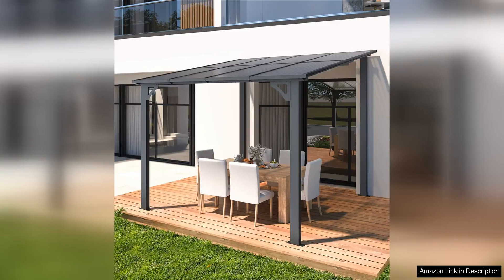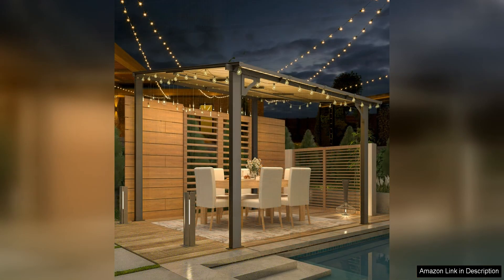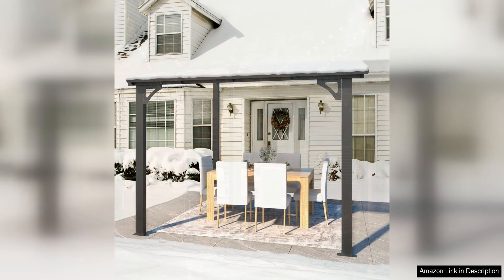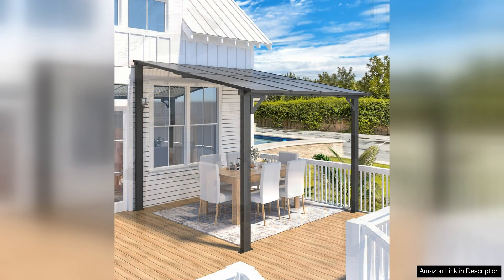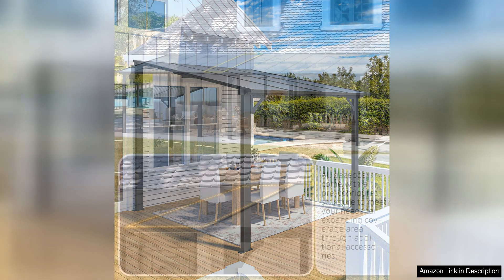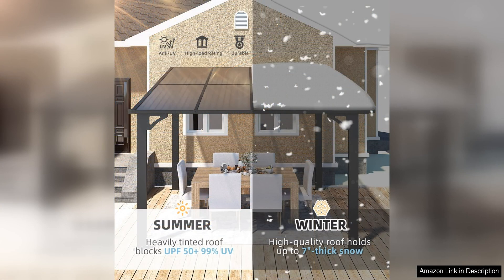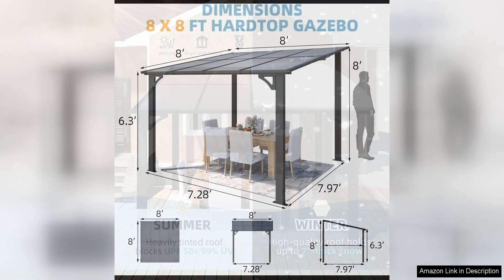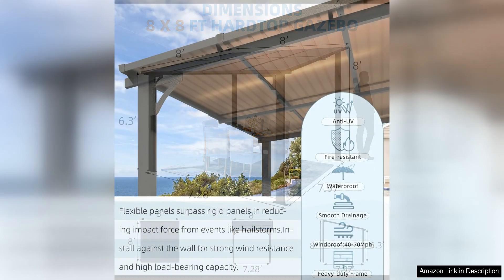AECOJOY 8' x 8' Gazebo for Patio Small Wall-Mounted Lean to Gazebo Review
The AECOJOY 8' x 8' Gazebo for Patio is a fantastic addition to any outdoor space. This small wall-mounted lean-to gazebo is perfect for those looking to create a cozy and stylish relaxation spot in their backyard or patio area.

One of the standout features of this gazebo is its durable construction. Made with a sturdy steel frame and a powder-coated finish, this gazebo is built to last through all types of weather conditions. The frame is also rust-resistant, making it a low-maintenance option for outdoor use.

The 8' x 8' size of this gazebo is ideal for smaller outdoor spaces. It provides enough room to comfortably fit a small patio set or a couple of lounge chairs, allowing you to create a peaceful retreat in your own backyard. The lean-to design of the gazebo also makes it a great option for those with limited space, as it can be easily mounted against a wall.

Assembly of the AECOJOY gazebo is easy and straightforward, with clear instructions included in the package. The lightweight design of the gazebo makes it easy to move around and position in the desired location. Additionally, the gazebo comes with all the necessary hardware for installation, making the process quick and hassle-free.

The canopy of the gazebo is made from high-quality polyester fabric that is UV-resistant and provides excellent protection from the sun's harmful rays. The fabric is also water-resistant, ensuring that you can enjoy your outdoor space even during light rain showers.

Overall, the AECOJOY 8' x 8' Gazebo for Patio is a stylish and functional addition to any outdoor space. Its durable construction, easy assembly, and versatile design make it a great choice for those looking to create a cozy and inviting outdoor retreat. Whether you want to relax with a book in the shade or enjoy a meal with friends and family, this gazebo is sure to enhance your outdoor experience.